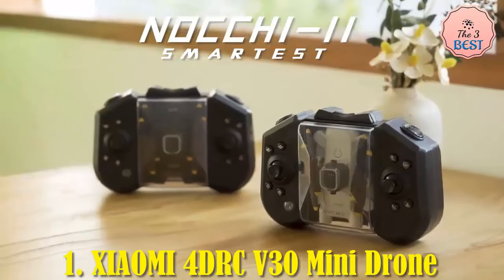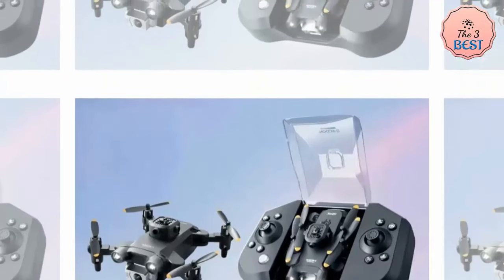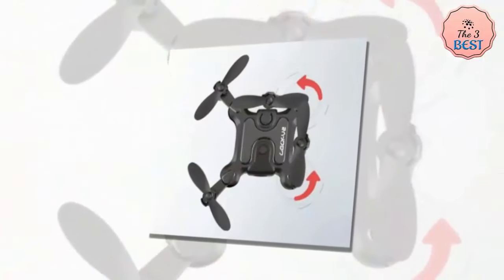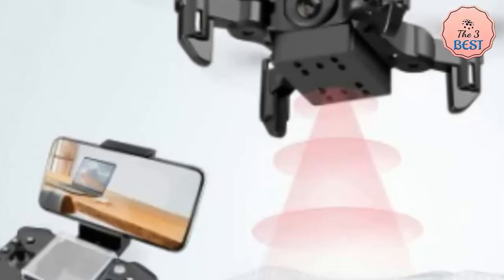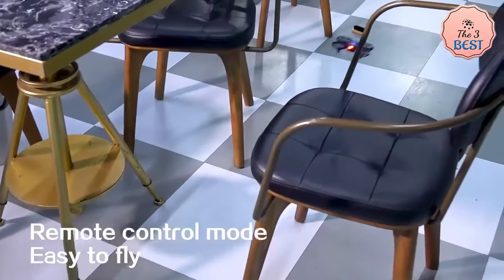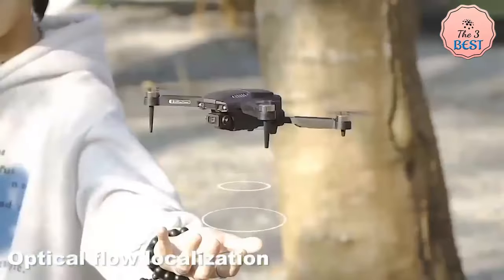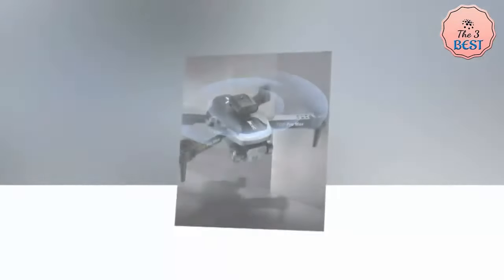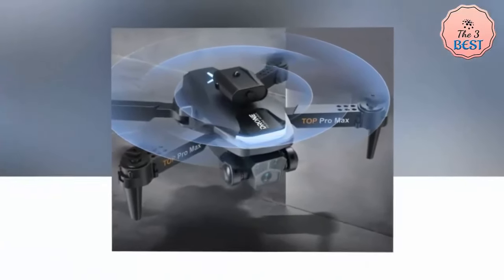Top 3 Best Mini Drones with Camera | Best Mini Drones Under 50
Please Check Following Links for Price and Order. Thanks.
1. XIAOMI 4DRC V30 Mini Drone
2. 4DRC V2 Mini Drone
3. Lenovo 811 Mini Drone
Two More:
4. F198 Mini Drone
5. XIAOMI P23 Mini Drone

10 Best Bike Gadgets

The best drone 2024: top flying cameras for all budgets.
Best drone for professional photography.
5 Best Mini Drones from Aliexpress.
best mini drone with camera.
best mini drone with 4k camera.
best drones for beginners.
dji mini 3 pro drone price in usa.
mini folding pocket drone 4drc.
4drc 5g.
4drc v2 foldable mini drone.
4drc mini drones.
4drc rc drone.
dron 4drc.
4drc v9 4k mini drone.
4trc mini drone.
4drc v2 drone.
4drc fast mini drone.
4drc v2 mini dron.
drone 4drc v2.
Ranking Keywords.
dron with hd camera rc.
rc helicopter cameras.
Best mini drones 2024.
Top mini drones for beginners.
Mini drone review.
Affordable mini drones.
Best budget mini drones.
Best portable drones.
Mini drones with camera.
Drone buying guide 2024.
Best foldable mini drones.
Best mini drones for travel.
Mini drones for kids.
Best mini drones under $100.
Compact drones for aerial photography.
Best mini drones for vlogging.
Best mini FPV drones.